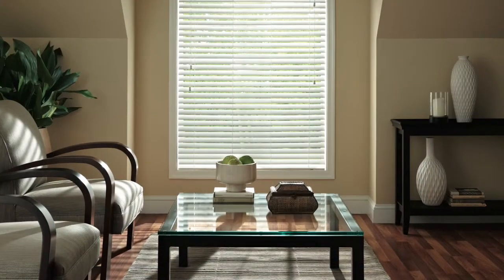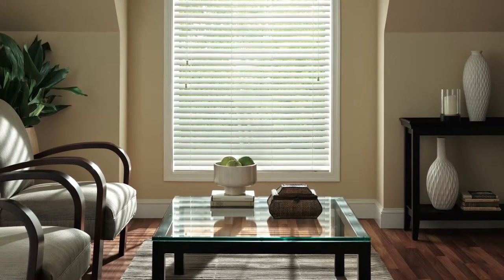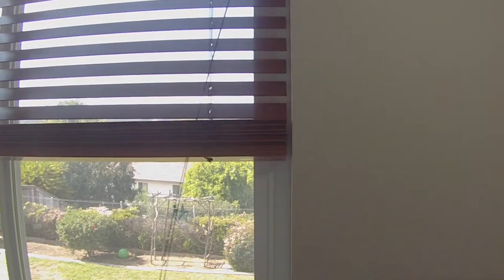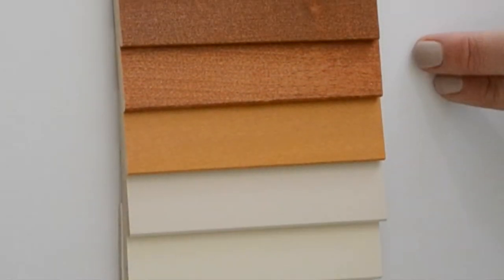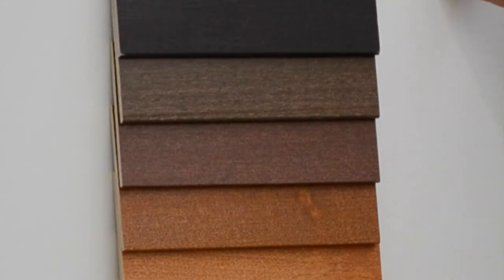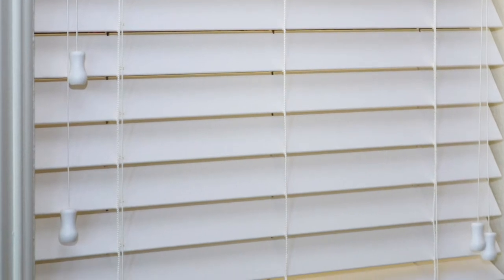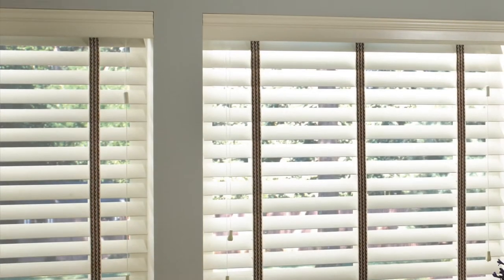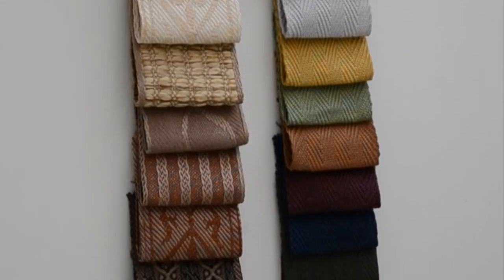Blindsgalore Wood Blinds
Discover the elegance and luxury of real hardwood blinds by Blindsgalore's private label.  Our wood blinds selection includes a variety of painted finishes and stains to give your home a beautiful designer look.  Every detail has been accounted for, from the elegant standard valance to matching wood safety tassels.  Enjoy these high-quality blinds at our already low discount prices.